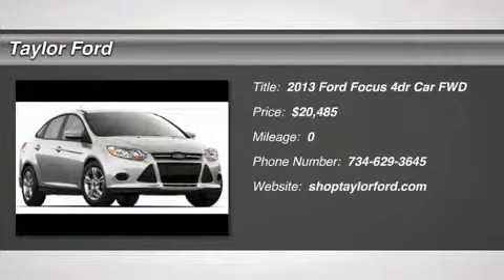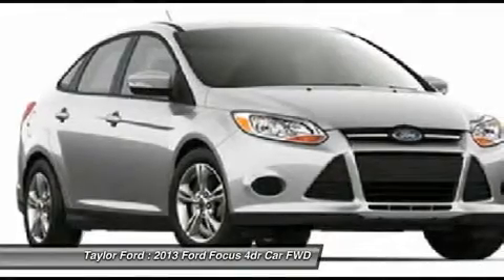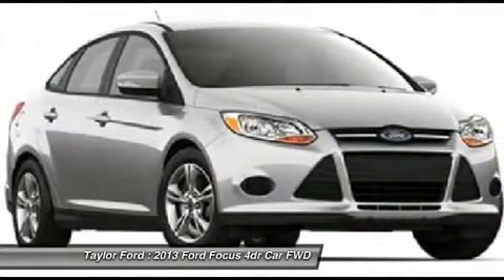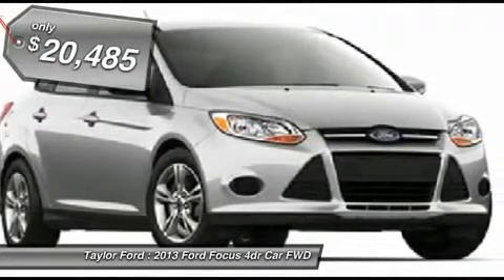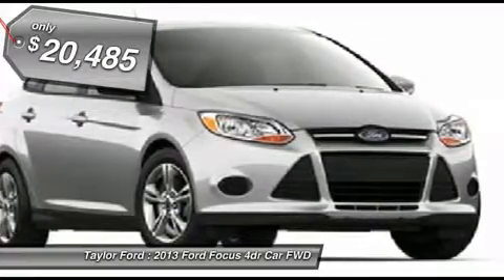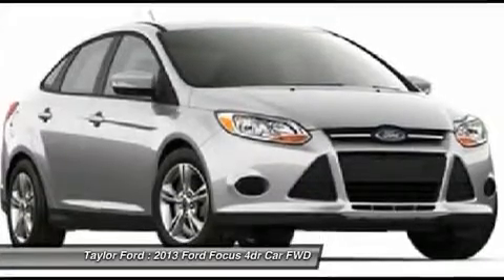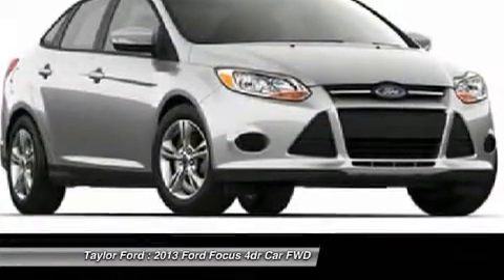2013 FORD FOCUS Taylor, MI 380699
2013 FORD FOCUS Taylor, MI
Stock# 380699

Don't miss this 2013 Ford Focus. It's equipped with Automatic transmission and features a Blue Candy Metallic exterior. With 0 miles, you'll want to take this car home. Make a great choice today.